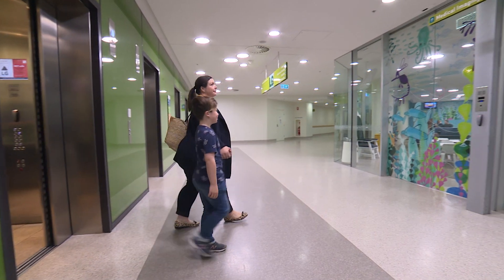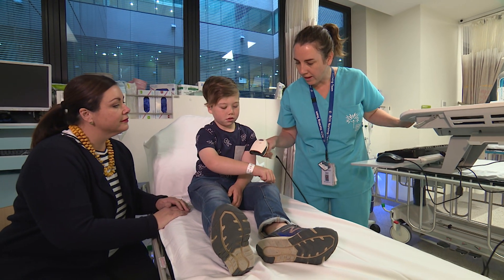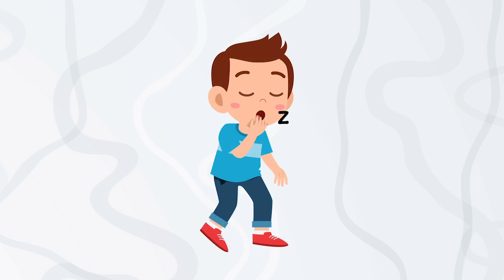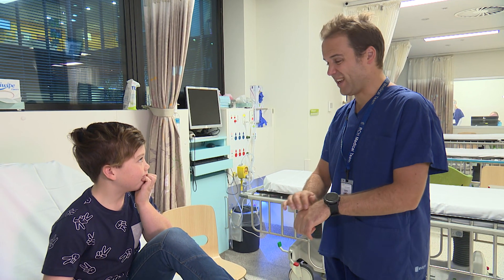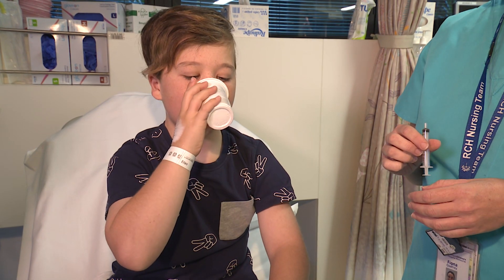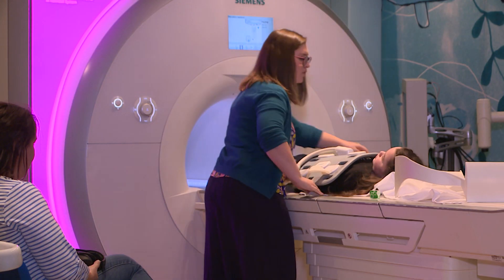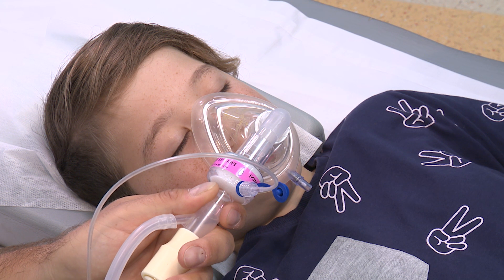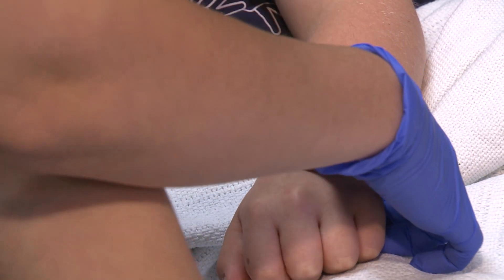A child's guide to hospital: Anaesthetic in Medical Imaging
Angus has imaging under general anaesthetic.